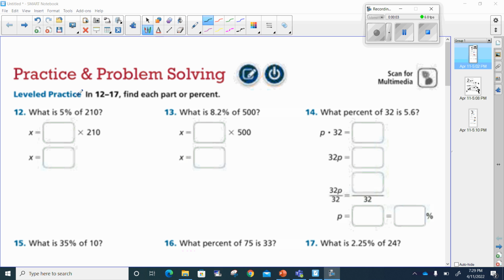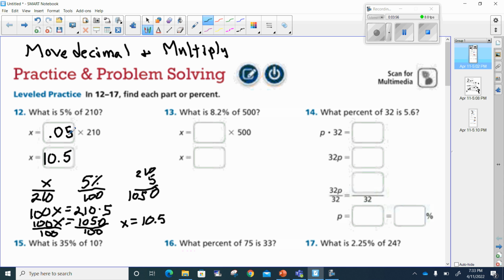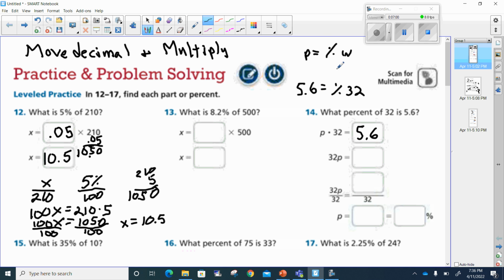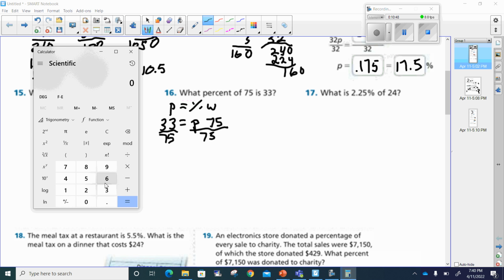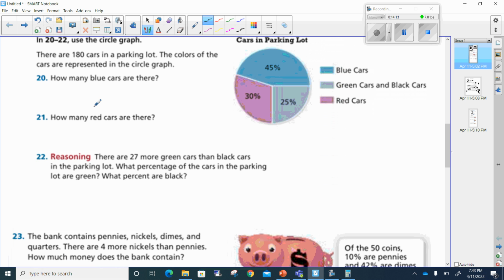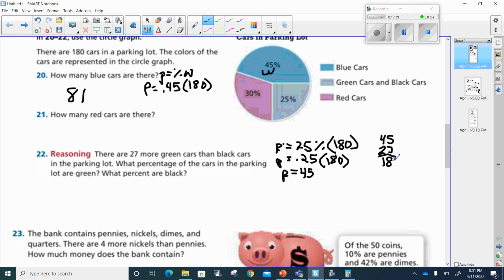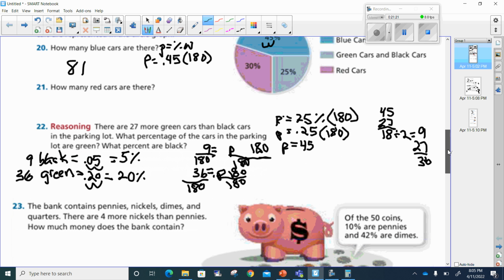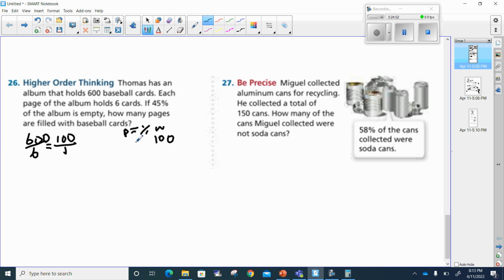hw video for lesson 6 5; find the percent of a number